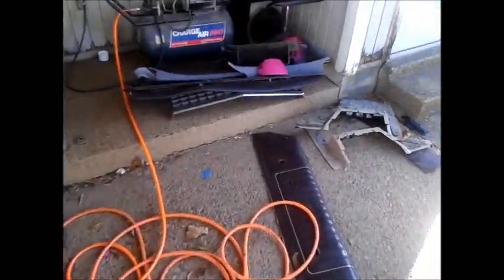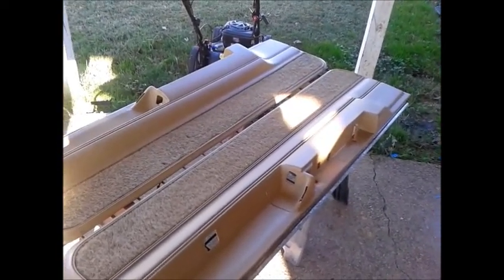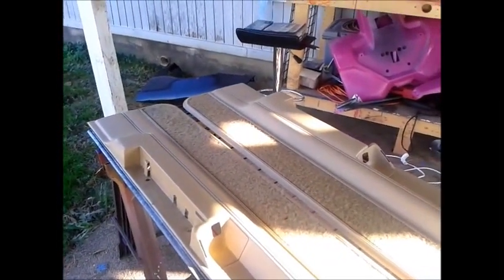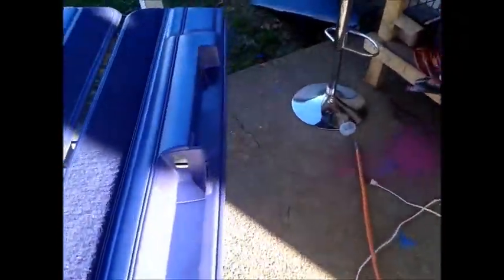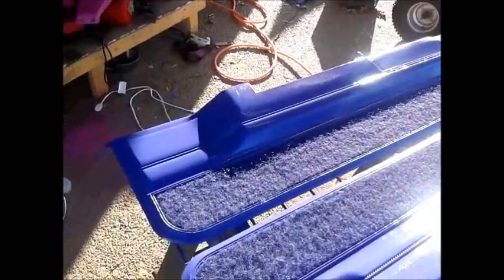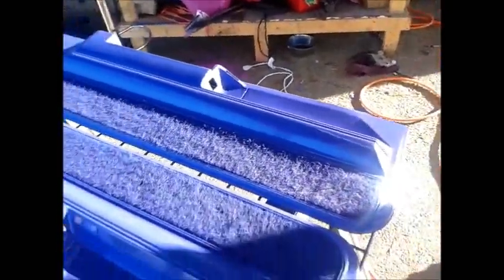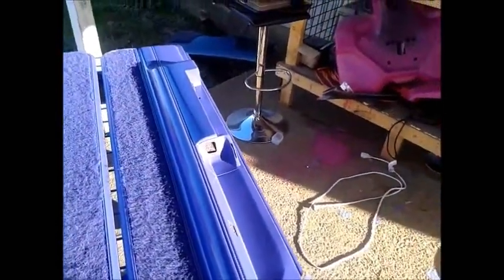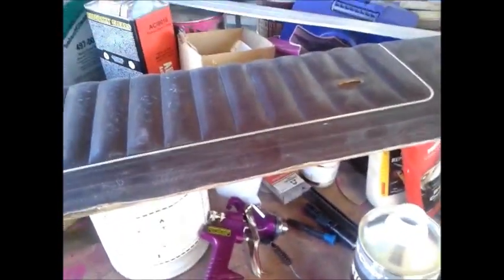80' Monte Carlo "Door Panels" (Part 1)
80 Monte Carlo